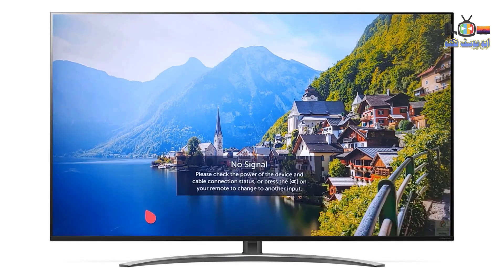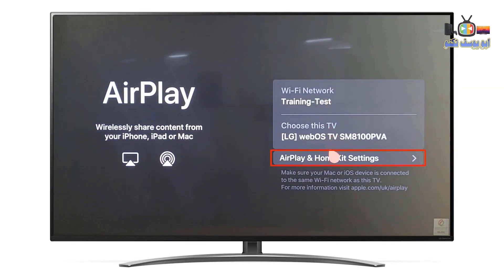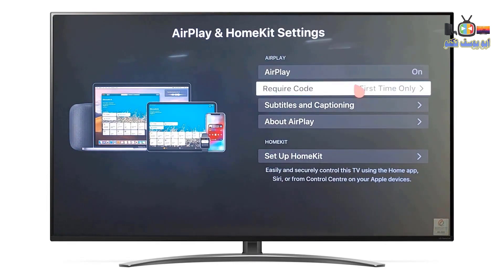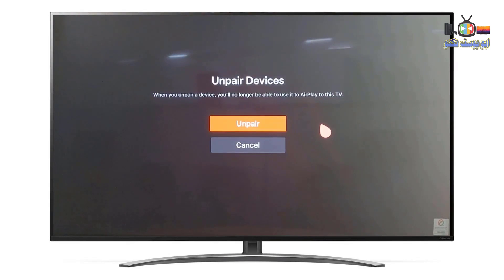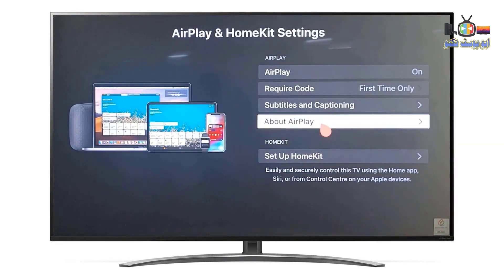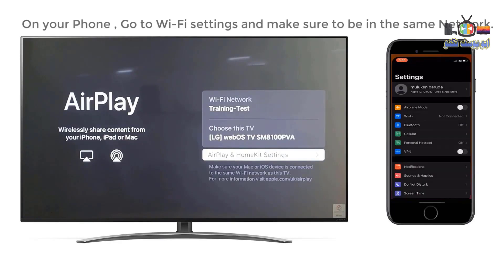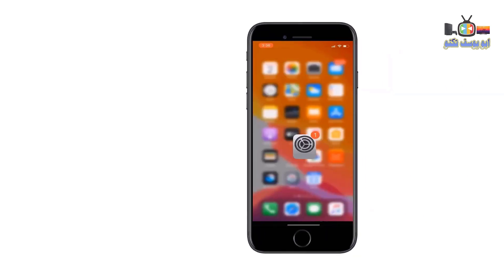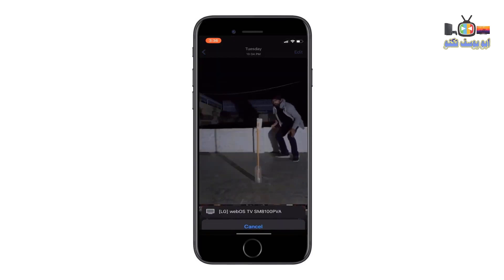كيفية عرض الايفون و الايباد على شاشات LG ال جي التي تدعم AIR PLAY(بالتعاون مع LG المشرق العربي)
#173 كيفية عرض الايفون و الايباد على شاشات LG ال جي التي تدعم AIR PLAY(بالتعاون مع LG المشرق العربي)

☑️ ادعم القناة عبر مشاركة الفيديو والاشتراك وتشغيل التنبيهات (🔔)  ليصلك كل فيديو فور النشر

روابط صفحات القناة المختلفة :-
Facebook : Abu Yousif Techno فيس بوك (ميتا) : أبو يوسف تكنو

Snapchat : abuyousif_tech : سناب جات

Tiktok : @abu_yousif_techno : تيك توك

Telegram : ayt2022 – أبو يوسف تكنو

فيديوهات شروحات لشاشات LG في القناة أيضا :-

رابط فيديو LG OLED C1 | فتح صندوق شاشة ال جي اوليد سي 1 قياس 48 بوصة بدقة 4K مع دولبي فيشن و اتموس و (Hz 120 FPS) مع اهم الميزات.

رابط فيديو افضل نوع تلفزيون و شاشة 2022 - شرح عام عن انواع الشاشات و افضل نوع و الفروقات بين انواع الشاشات

رابط فيديو شرح عن أنواع HDR للشاشات | الفروقات بين HDR 10 و +10 HDR و DOLBY VISION و ايهم افضل تقنية

5- شاشة ال جي l توليف الريسيفر - الدش  القنوات - بحث القنوات في شاشات LG ال جي/ LG TV Channels search

10- ضبط شاشة ال جي LG الجديدة لأول مره او بعد إعادة ضبط المصنع (بالتعاون مع LG المشرق العربي)

11- كيفية تنزيل و تثبيت و الغاء التطبيقات في شاشات ال جي الذكية - DOWNLOAD INSTALL UNINSTALL APPS ON LG

12- كل ما تريد معرفته عن القائمة الرئيسية لشاشات ال جي (بالتعاون مع LG المشرق العربي)

13- شاشات LG - ال جي - معلومات شامله و كامله عن شاشات ال جي و الموديلات و الأنواع و نظام WEBOS

14- افضل نوع تلفزيون و شاشة لسنة 2020 و شرح عام عن أنواع الشاشات و الفروقات بين أنواع الشاشات

15- افضل شاشات الألعاب لبلي ستيشن 5 و اكس بوكس سيريس اكس و اس - BEST TV`S FOR PS5 & XBOX SERIES X & S